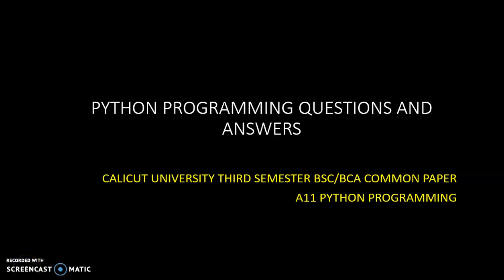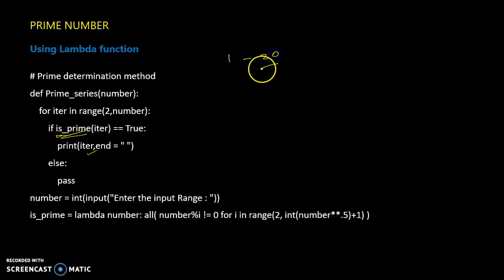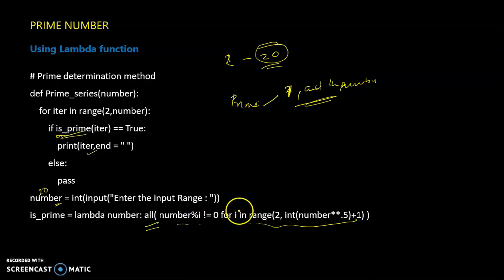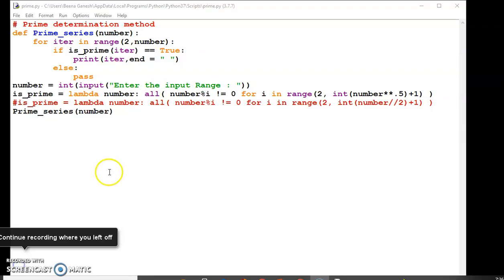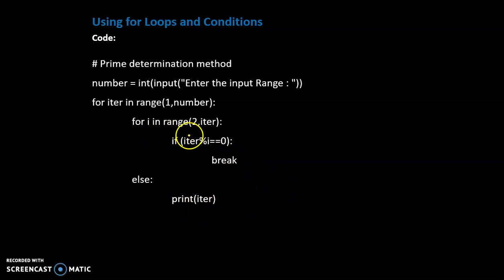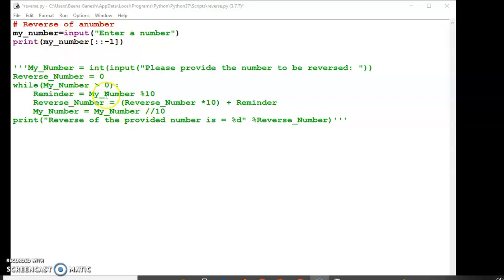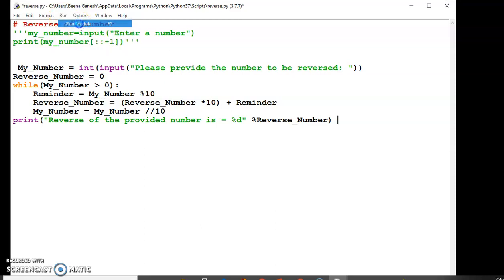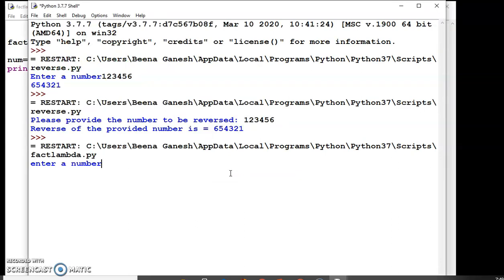Python Simple Programs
This video explains Python program to  print prime numbers, reverse of a number, and factorial of a number